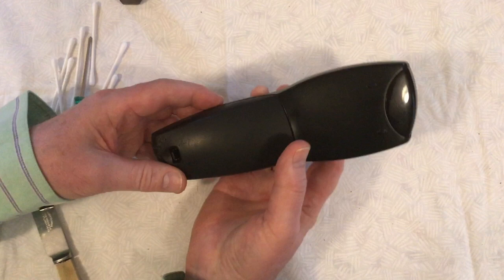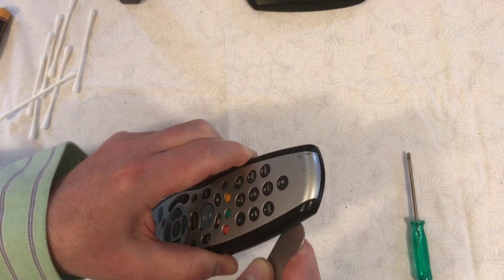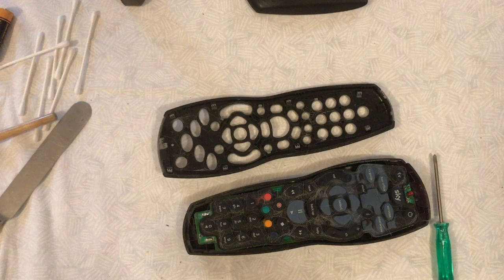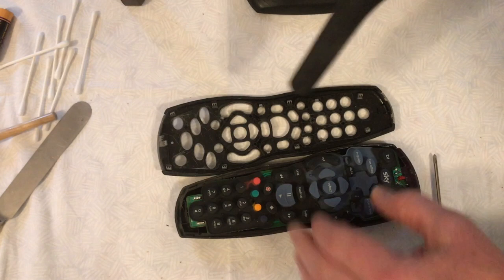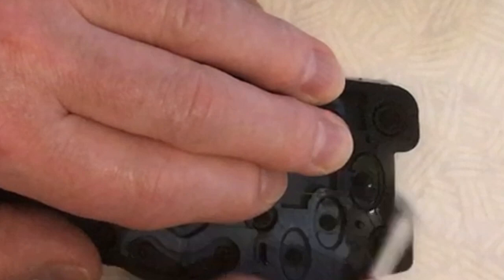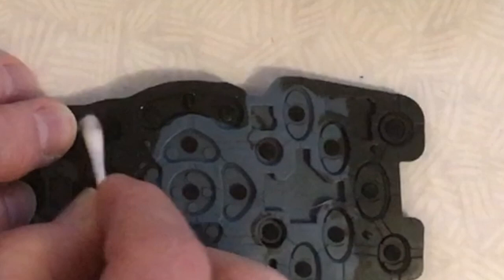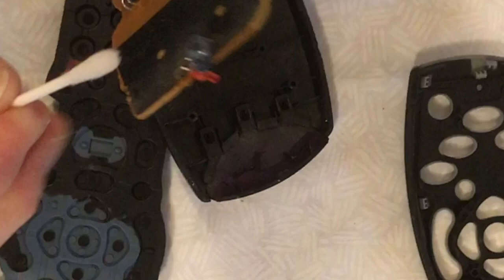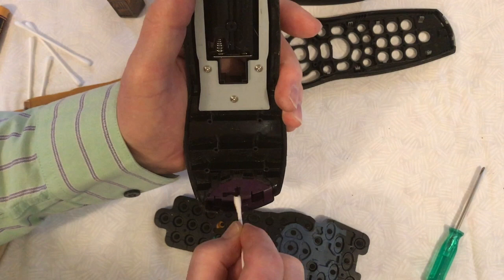TV DVD Cable Satellite Remote Control Button Fix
If this video helps you can buy @fixed1t a coffee Thx. If this saves you time and money, please donate for a shoutout

This video is about How To Fix Faulty Buttons On TV, DVD Or Satellite Remote Control Handset

There Is Nothing More Infuriating Than A Favourite Remote Control Handset Buttons Failing As Your Trying To Watch Something And Its An Even More Desperate Situation During This

Covid19 Quarantine And Lockdown

It Happened To My Wife With Two Separate Handsets So I Set About Fixing It And I Made This Deliberately Simple And Detailed Video For Everybody Who Is Locked In And Desperate To Get Their Tv, DVD, Satellite, Cable Or Other Remote Controls Working.  Please Share This Widely With Family And Friends Because Remote Handset Failure Will Happen, If Not Now, Then Soon And Forever.

Here Is How I fixed1t

Malcolm aka